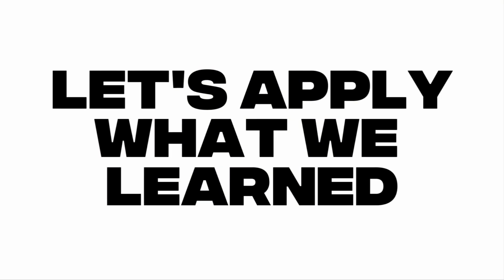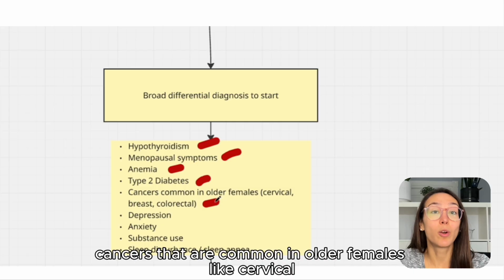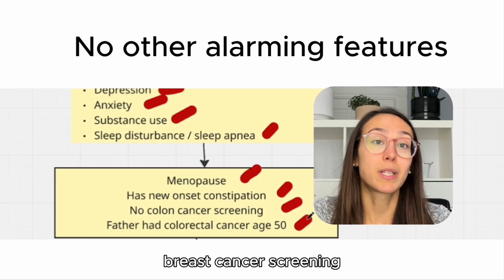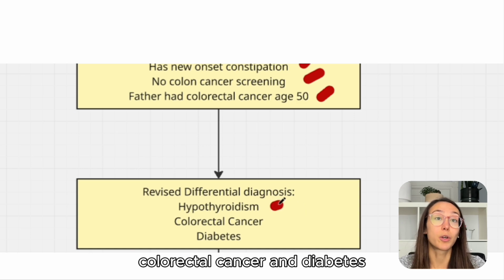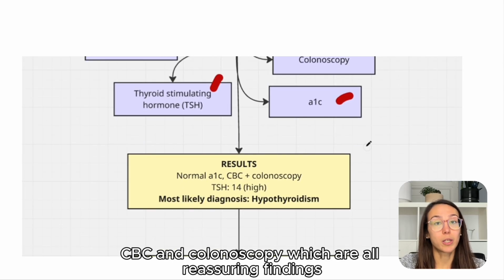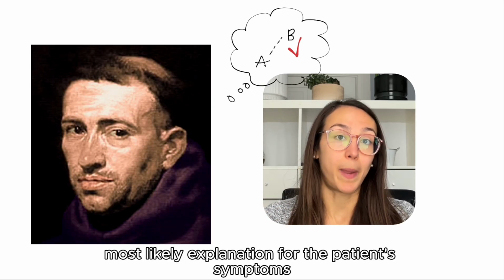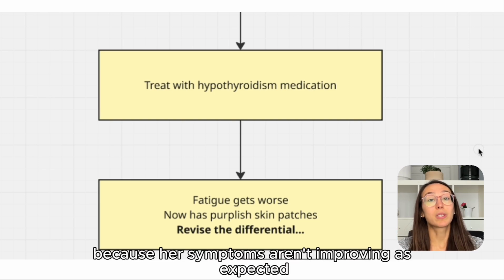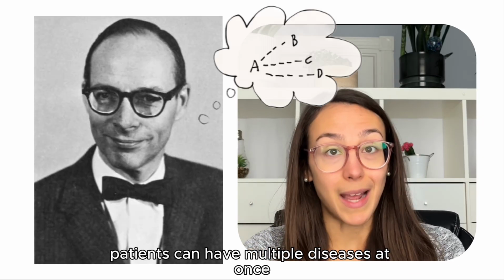Building the Perfect Differential - Part 4: A Case of Fatigue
We meet a 55 year old post-menopausal female with fatigue. How do we work this up? Let’s see how the case drastically changes and how we manage the unexpected.